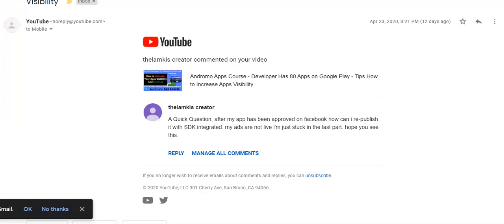𝐘𝐨𝐮𝐫 [𝐂𝐎𝐌𝐌𝐄𝐍𝐓𝐒] 𝐀𝐝𝐝𝐫𝐞𝐬𝐬𝐞𝐝 𝐎𝐧 𝐀𝐩𝐩 𝐁𝐮𝐢𝐥𝐝𝐢𝐧𝐠 𝐂𝐨𝐮𝐫𝐬𝐞 - 𝐌𝐨𝐛𝐢𝐦𝐚𝐭𝐢𝐜 - 𝐀𝐧𝐝𝐫𝐨𝐦𝐨 - 𝐀𝐩𝐩𝐲𝐆𝐄𝐍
Your [COMMENTS] Addressed On App Building Course - Mobimatic - Andromo - AppyGEN. Get Mobimatic App Maker

⏩TAKE ACTION TASKS (Homework):
1. Listen To The Science Of Getting Rich
2. Listen to at least 1 Motivational Training From The #1 Speaker In The World. This🎁Will Make You💰💰

Next training: ________

✅PLAYLISTS OF APP COURSES:
Mobimatic App Course:

Life Changing MP3 Downloads:
Music Motivation:
Eric Thomas-Blueprint 4 Success:

AudioBooks:
🥇My #1 Motivation For Getting Rich:
Wallace D. Wattles,Science of Getting Rich: